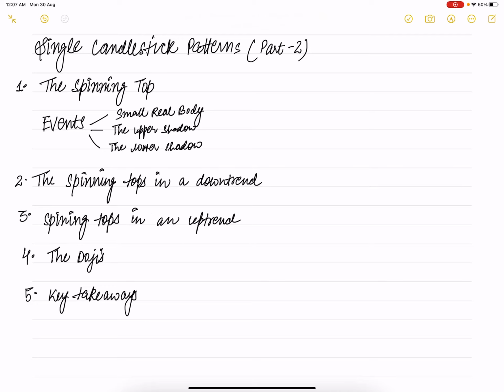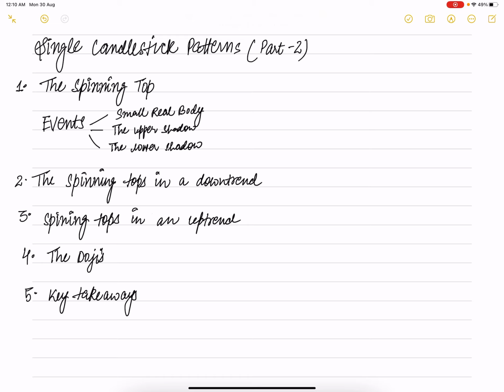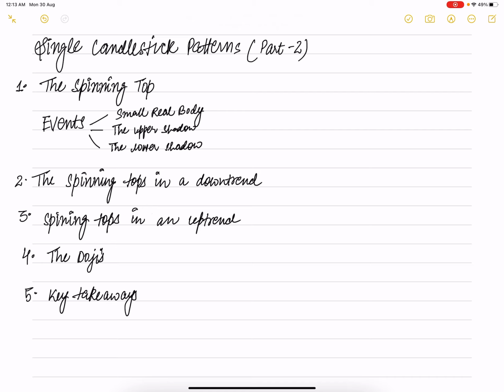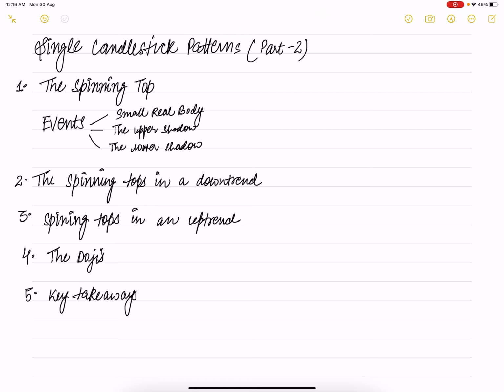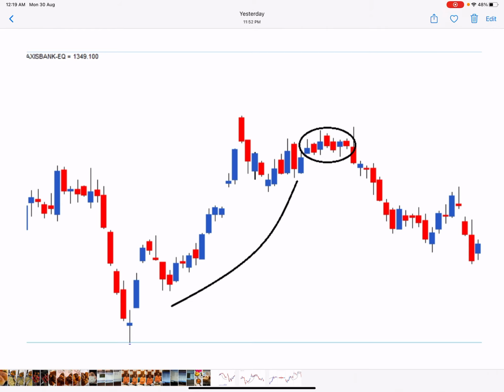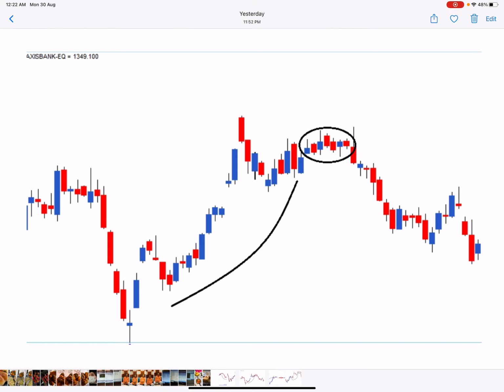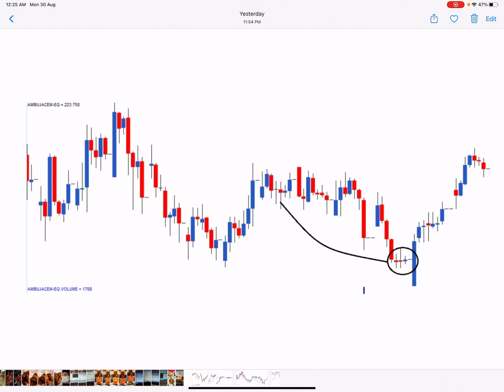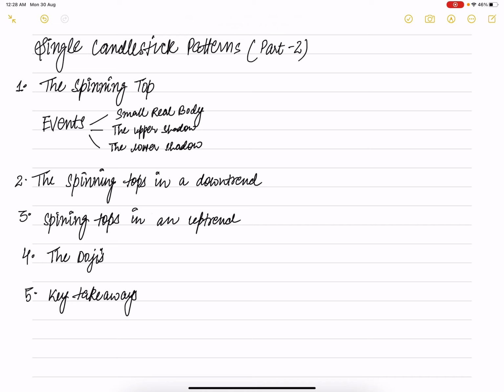Single Candlestick Pattern - Part 2